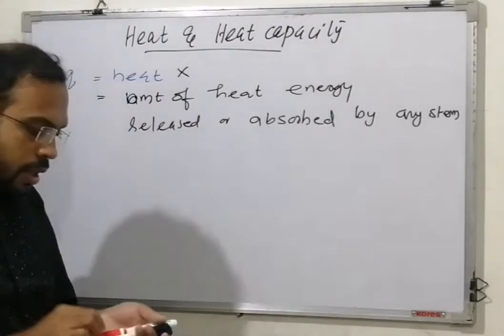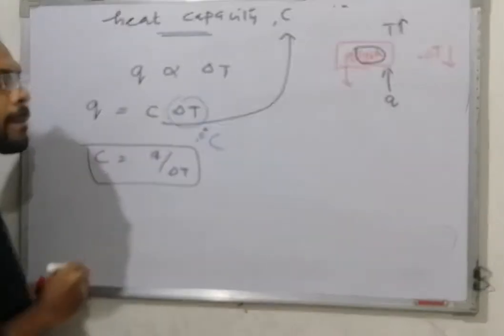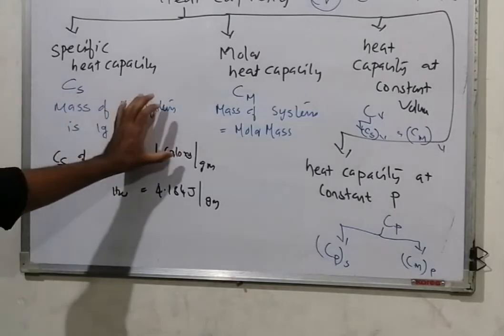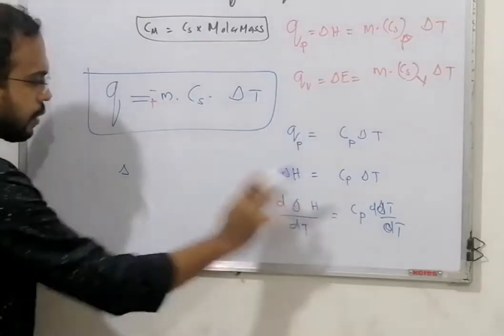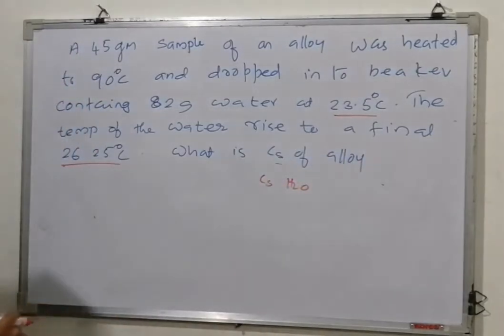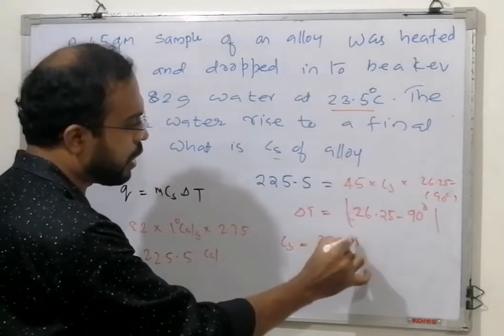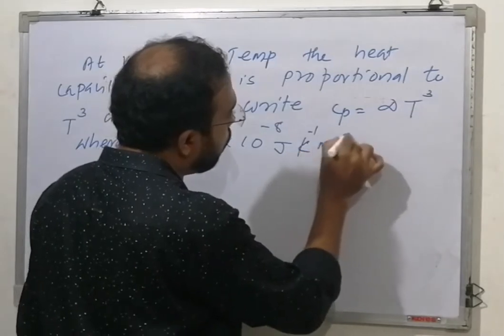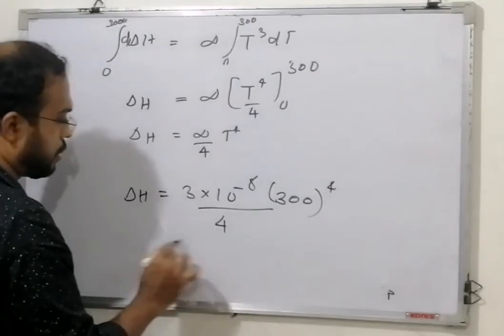Thermodynamics 3 Heat and Heat capacity thermodynamics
heat energy, heat capacity, specific heat capacity, molar heat capacity, calculation of heat capacity  short tricks for heat capacity